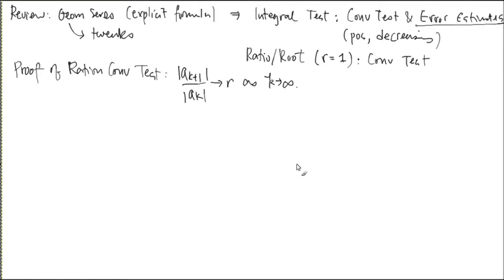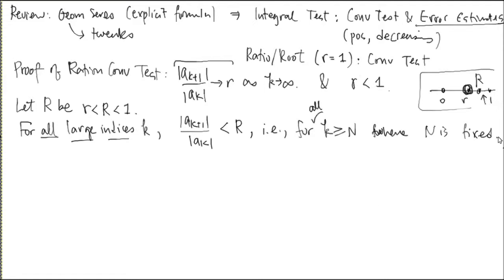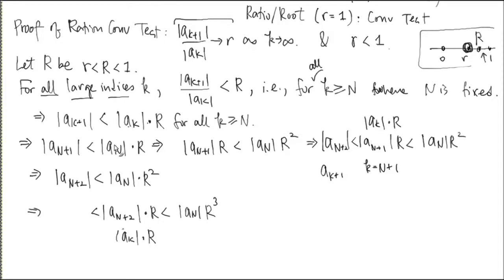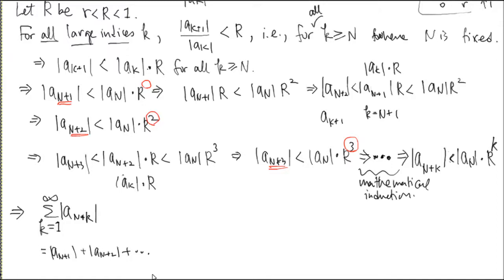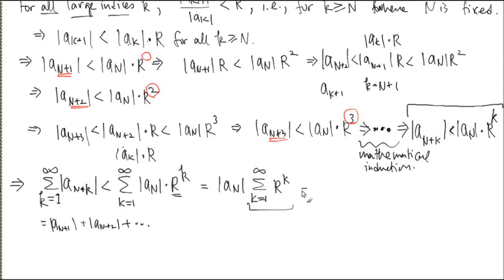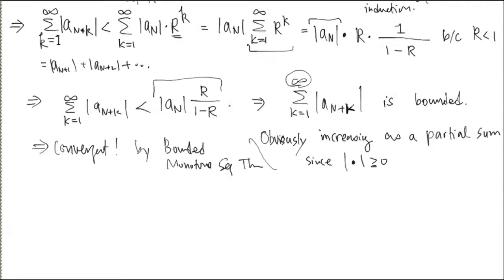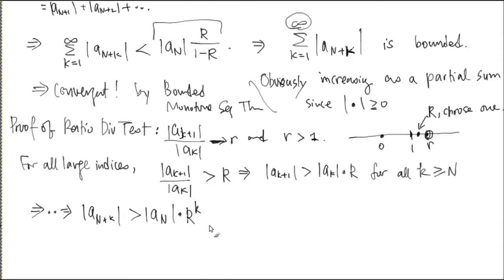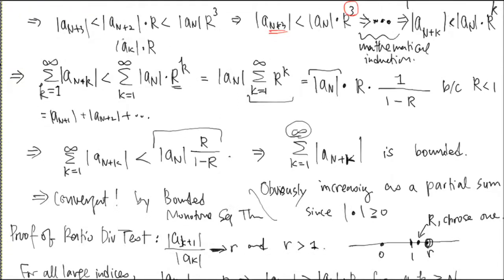Proof of the Ratio Test